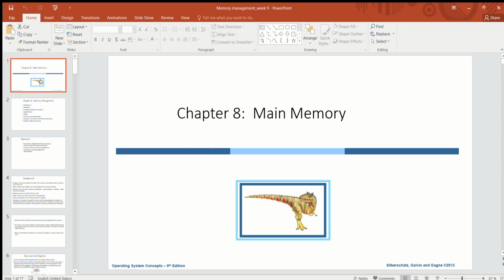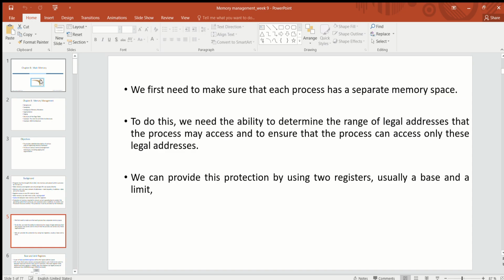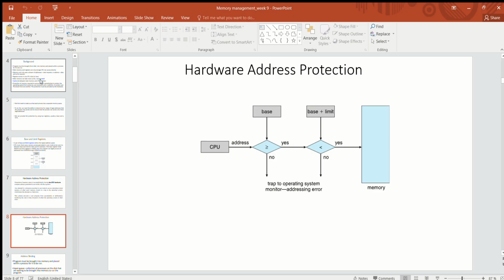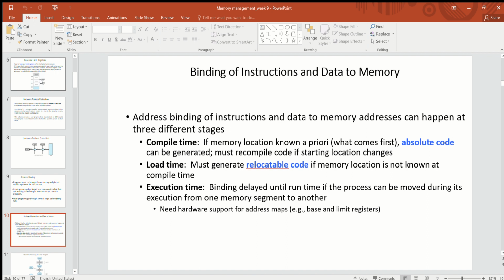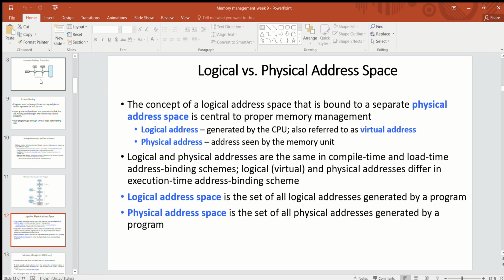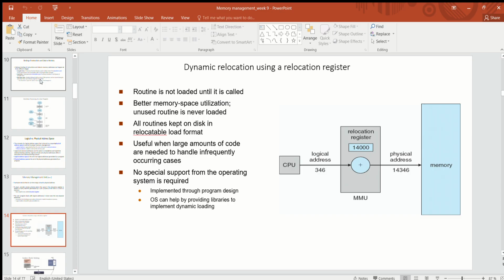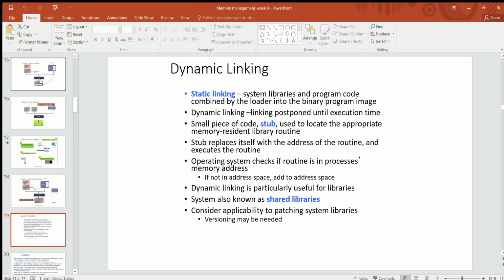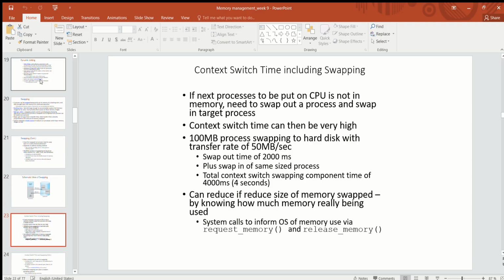Memory management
vacation class